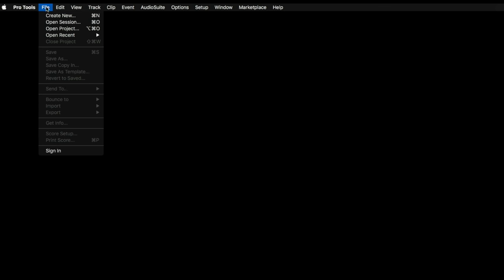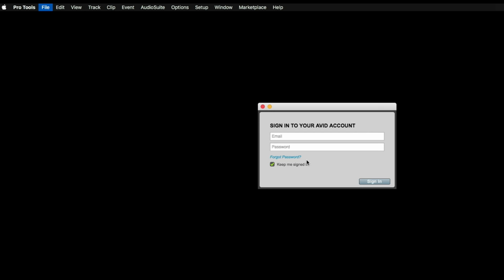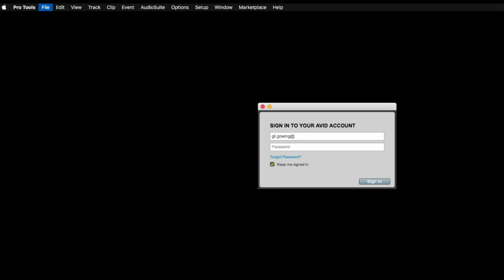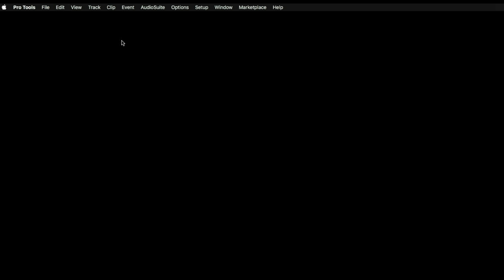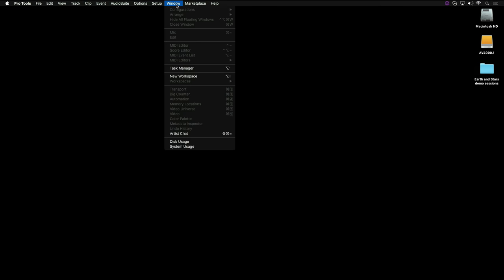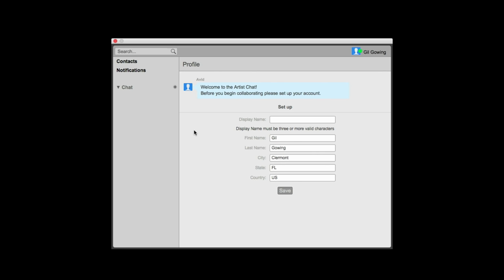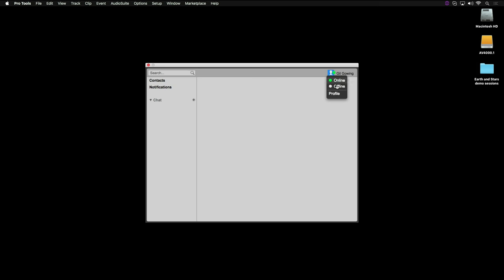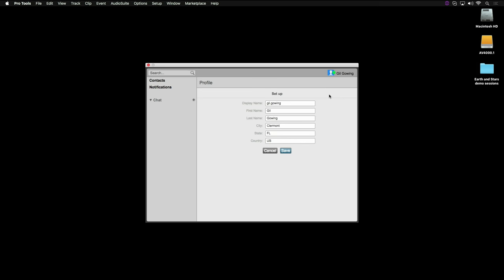Avid Cloud Collaboration for Pro Tools Video 1: Getting Started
Let's get started with Avid Cloud Collaboration for Pro Tools. In this video we give you a quick overview of the project and how to set up your collaboration account.

About Avid

Through Avid Everywhere™, Avid delivers the industry's most open, innovative and comprehensive media platform connecting content creation with collaboration, asset protection, distribution and consumption for the most listened to, most watched and most loved media in the world—from the most prestigious and award-winning feature films, to the most popular television shows, news programs and televised sporting events, as well as a majority of today’s most celebrated music recordings and live concerts. Industry leading solutions include Pro Tools®, Media Composer®, ISIS®, Interplay®, ProSet and RealSet, Maestro, PlayMaker, and Sibelius®.